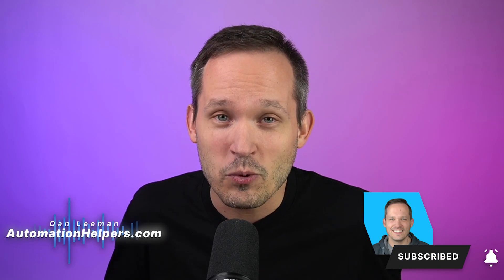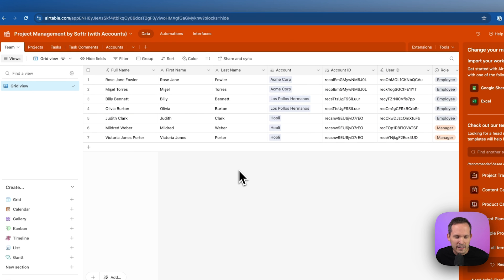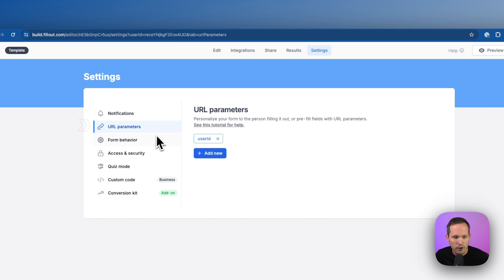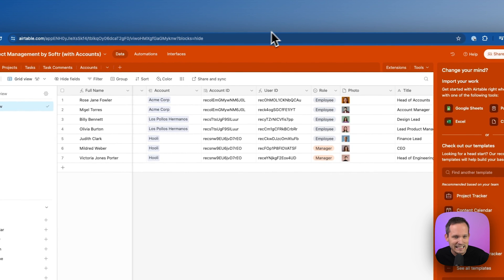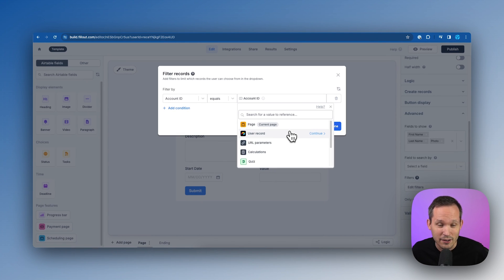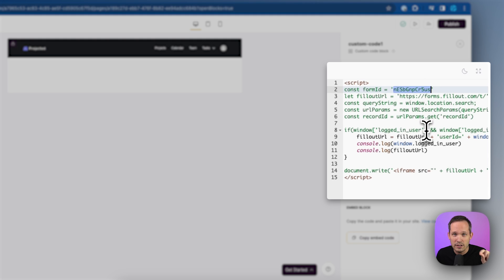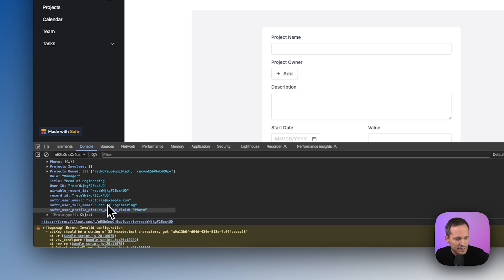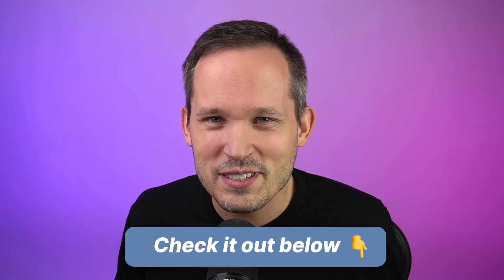Build Filtered Forms with Softr and Fillout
Have you ever wanted to filter a dropdown on a form inside of Softr based on the context of the currently logged in user? Maybe you only want to show a list of Contacts that work at the user's organization, or you only want to show a list of Accounts the user is assigned to. We can use the power of Softr and Fillout to create a better, more dynamic form experience.

00:00 Outlining the use case
00:52 The tools we'll be using
01:14 Airtable setup with record IDs
02:40 Fillout forms setup
03:36 Prefetching records in Fillout
05:30 Adding filters
06:34 Softr Setup with Custom Code block
09:08 Testing our filtered form, adding a modal